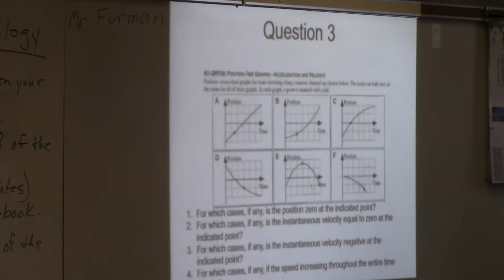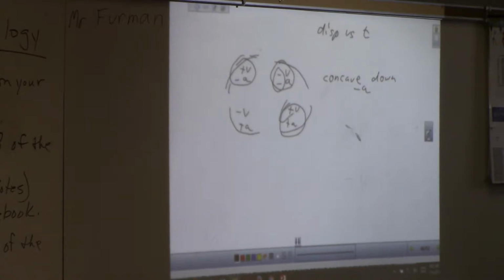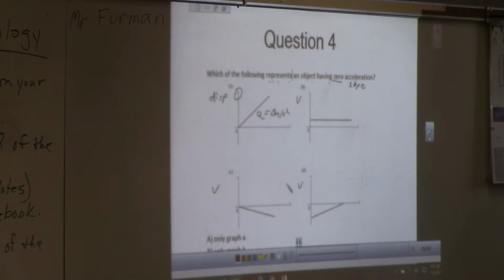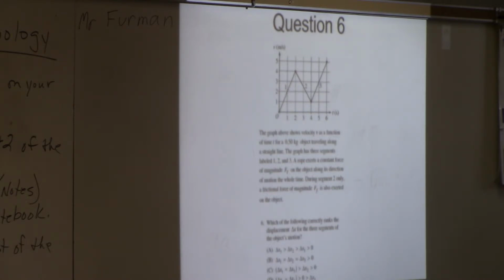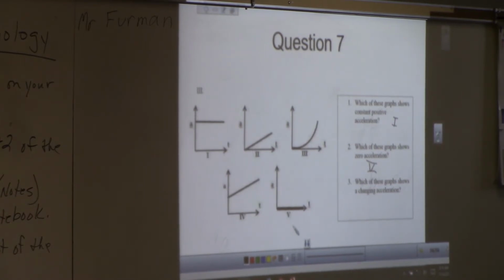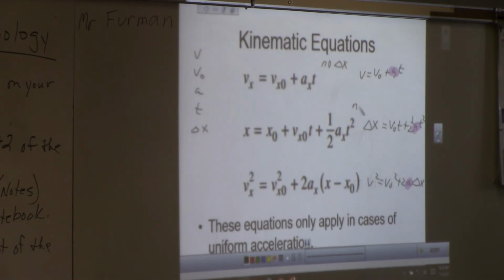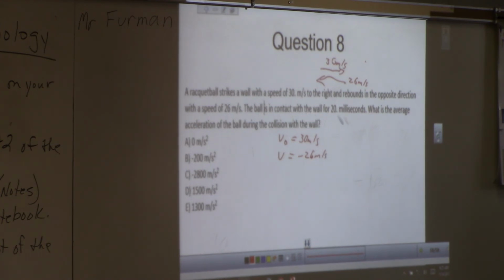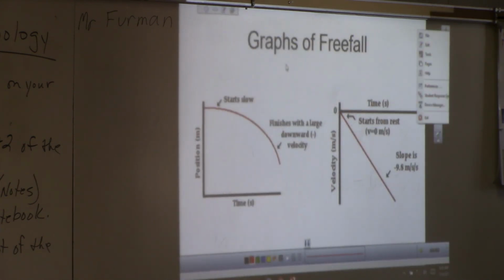Physics 1 session 1 part 2